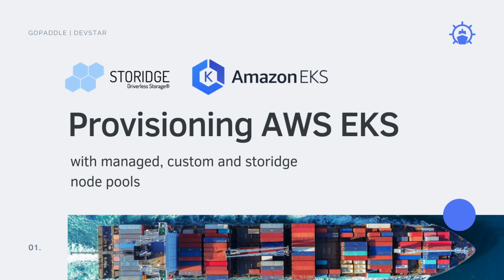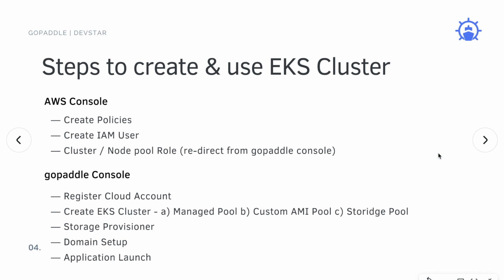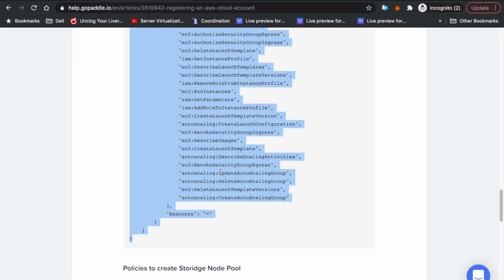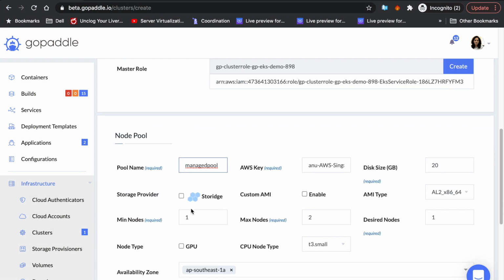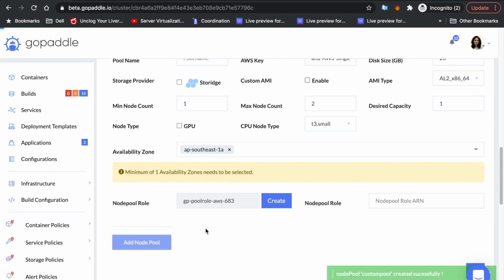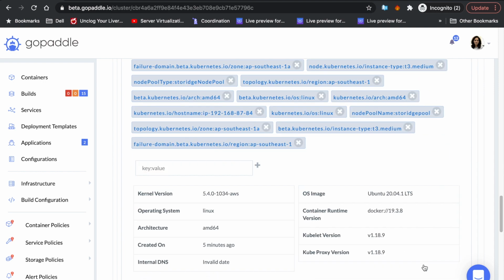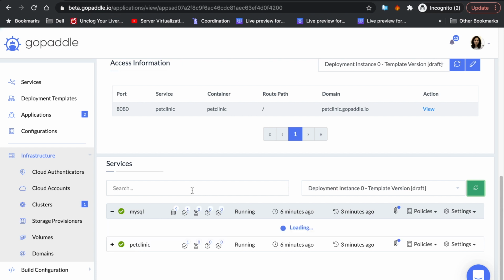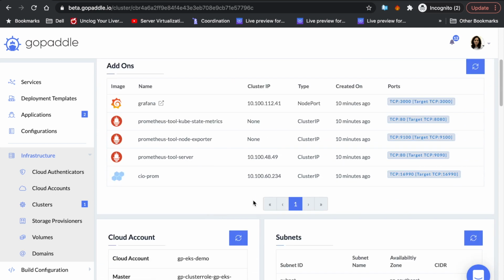Provisioning EKS Cluster with Storidge Provisioner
Provisioning AWS EKS using gopaddle